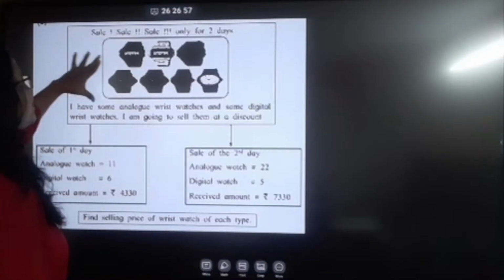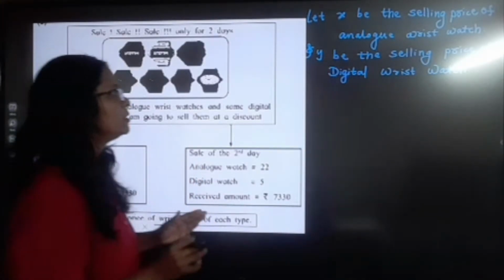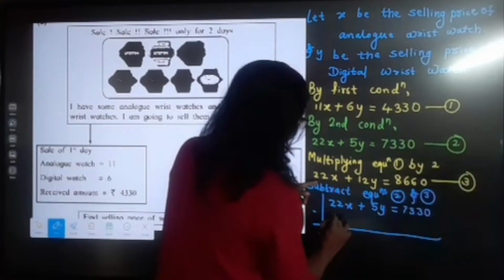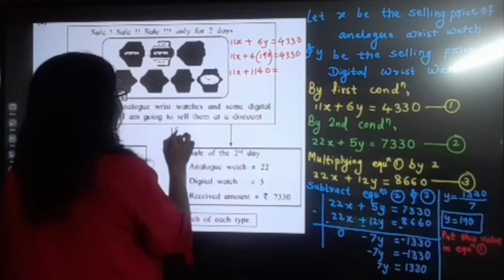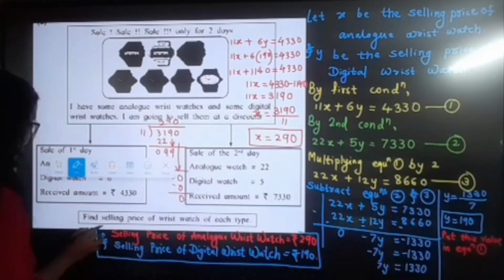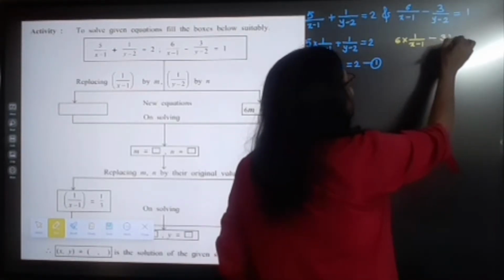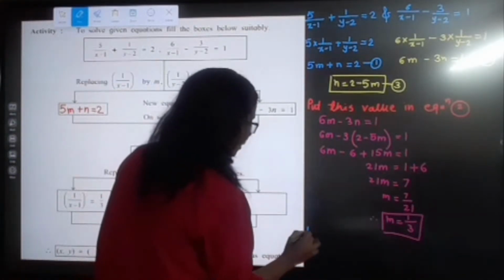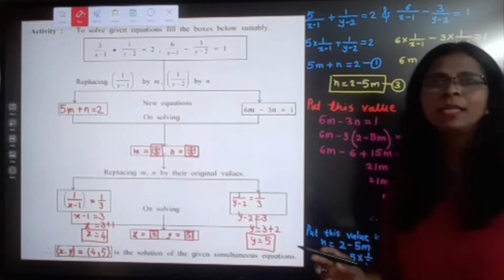||Class10 SSC Maths1|| HOTS Questions || Analogue & Digital Wrist Watch ||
Very important examples .
These  hots examples are from chapter 1 linear equations in two variables .
 of  MATHS 1 FROM MAHARASHTRA BOARD.
solve: 5/(x-1)+1/(y-2)=2&6/(x-1)-3/(y-2)=1
find the selling price of Analogue & Digital Wrist Watch
This is the revision of maths 1 , hots  examples  ..